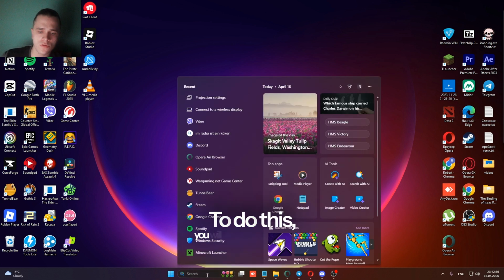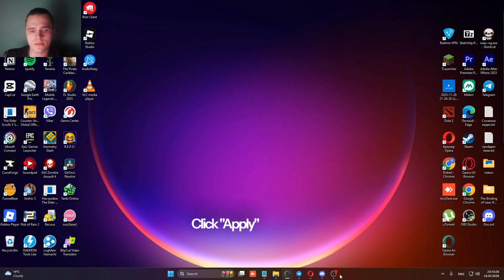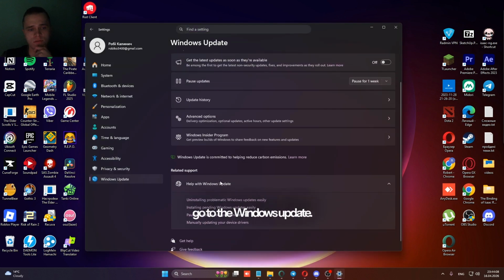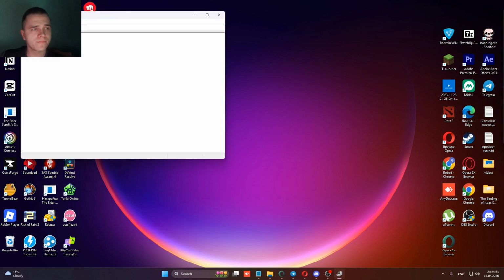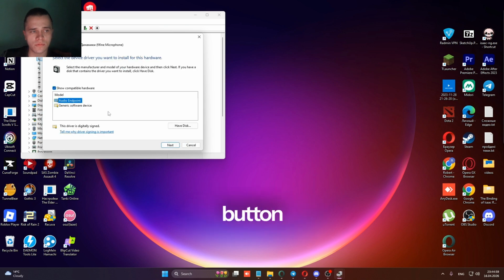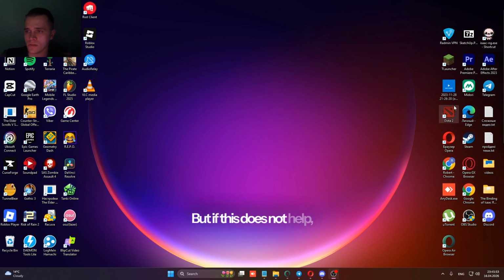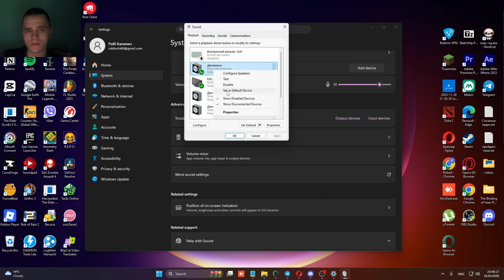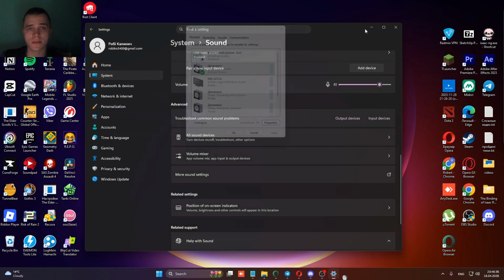How to Fix the Error - Audio Output Device Not Installed or Not Found in Windows 10 11 - Guide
In this video you will learn how to fix the error “Audio Output Device Not Installed or Not Found” in Windows 10 and Windows 11. We explain step by step why this issue appears, how to restore missing sound devices, and how to fix audio problems quickly. You will see how to update or reinstall audio drivers, enable playback devices, and troubleshoot system sound settings. This complete guide helps you solve no sound issues and restore audio on your PC.